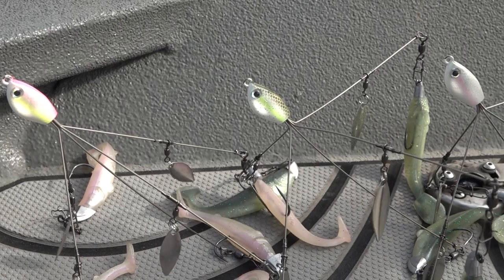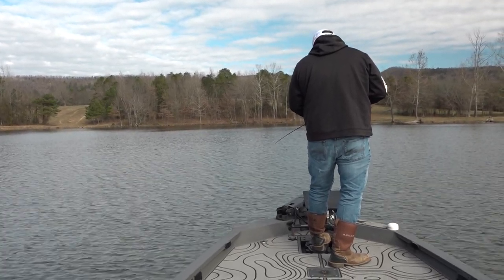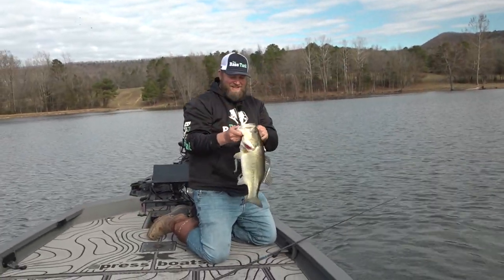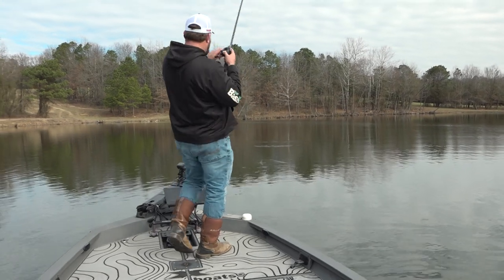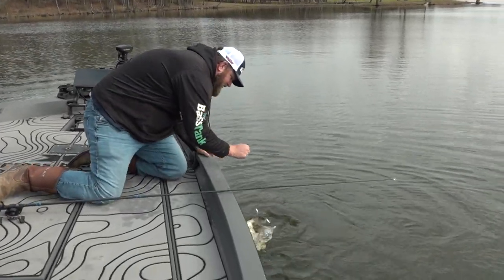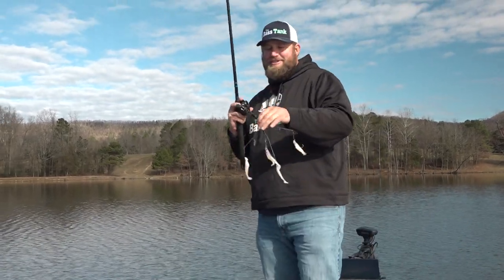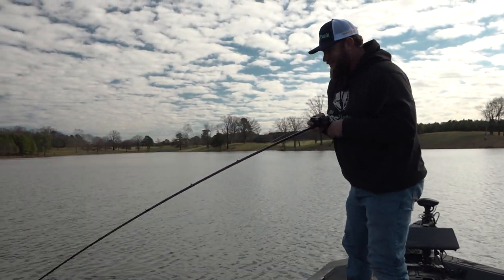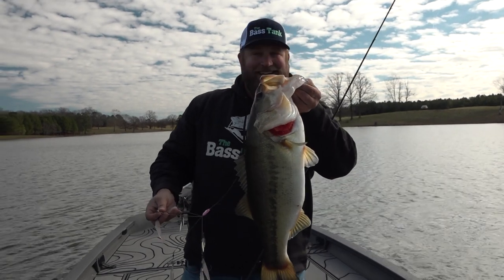Custom Umbrella Rigs: The Secret to Catching GIANT Winter Bass (with John Soukup)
Custom umbrella rigs might be your secret to catching GIANT winter bass! Follow John Soukup as breaks down YUM's new custom Flash Mob Jr. and Scottsboro Swimbait kit colors and when to use them for winter bass fishing.